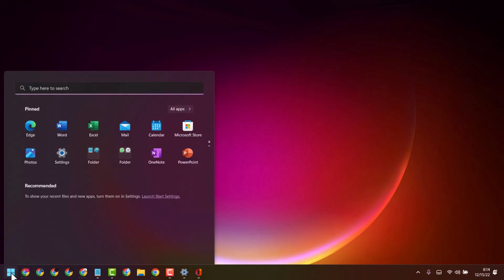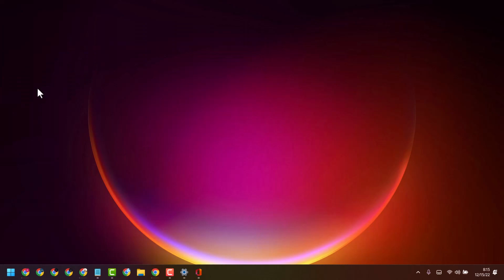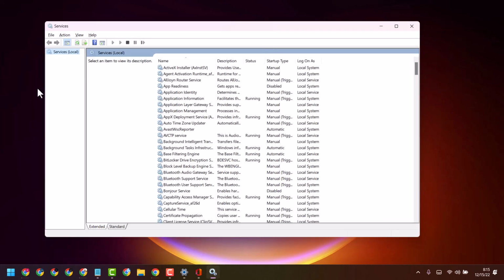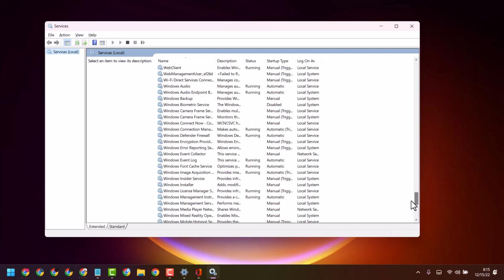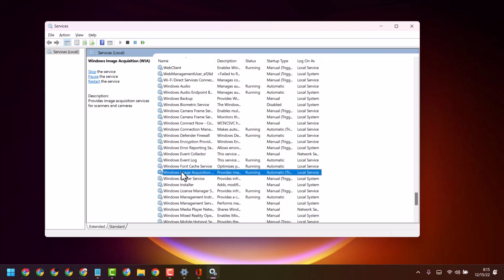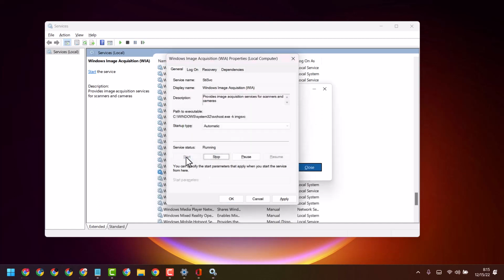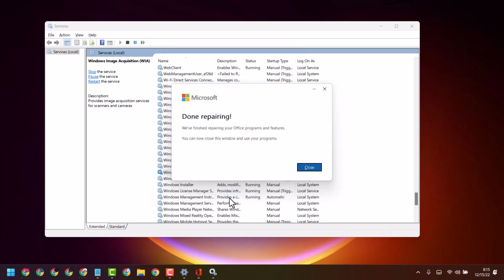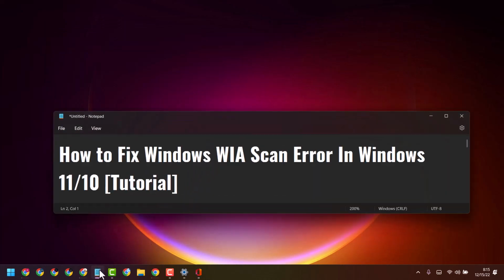How to Fix Windows WIA Scan Error In Windows 11 or 10 Tutorial